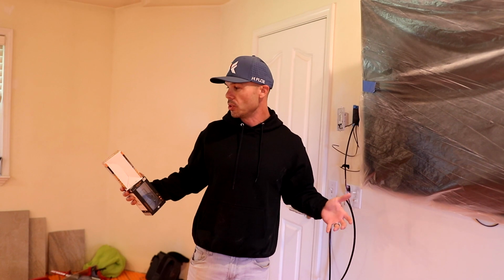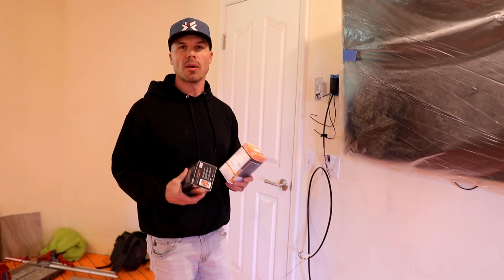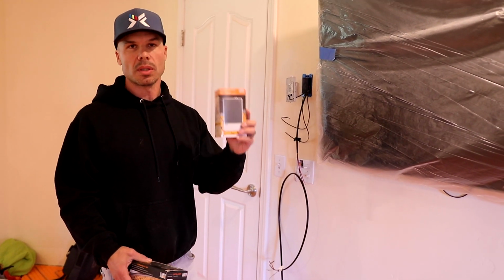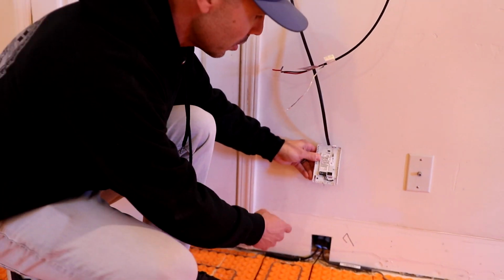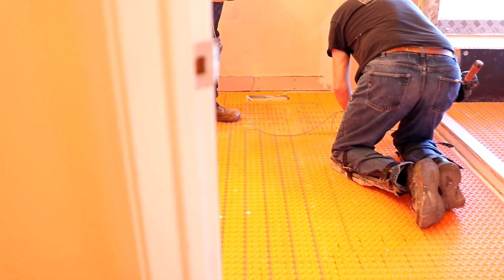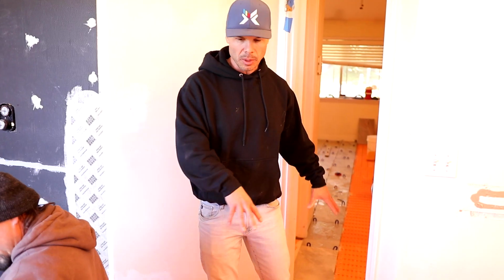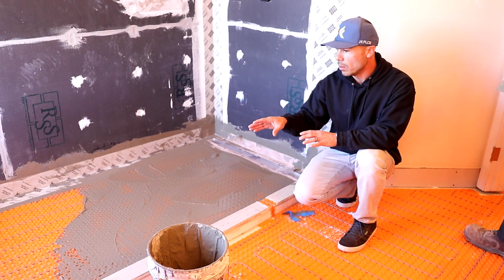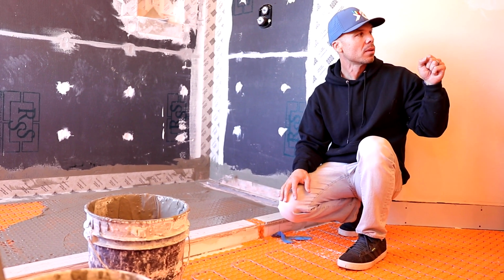Installing a DITRA-HEAT Power Module --- Bedroom, Bathroom, and Shower HEATED TILE FLOOR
Schluter Ditra-Heat is a popular choice for heating porcelain, stone, and ceramic floors.  While many different heat sources can be used in a home, electric radiant flooring is especially nice if you are installing porcelain tile floors.  Sometimes, large areas of flooring such as bedrooms require more than one thermostat because they typically only can power only up to 225 square feet as long as a 240 volt circuit is powering it. For 120 volt circuits, the maximum  square footage per thermostat is 135 square feet.
In order to supply additional power to the large heated floor cables, a power module is necessary if you want to control the entire floor area with one thermostat.  Several power modules can be combined to heat as large of an area as needed.
To see other videos in this remodel here are some links to those videos:

If you need help on your tile project, I offer one-on-one consulting through Zoom or Facetime.  If you are interested, click on this